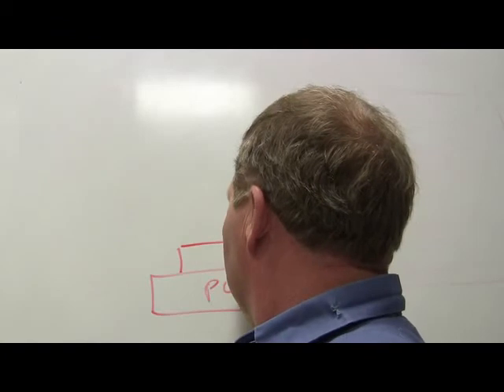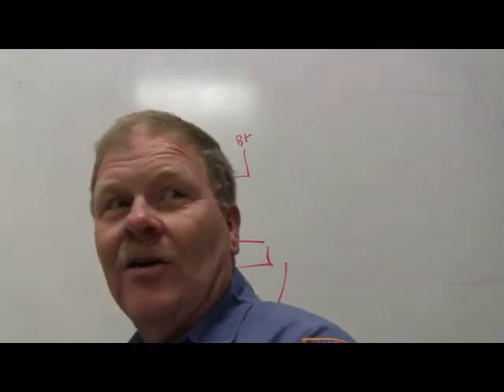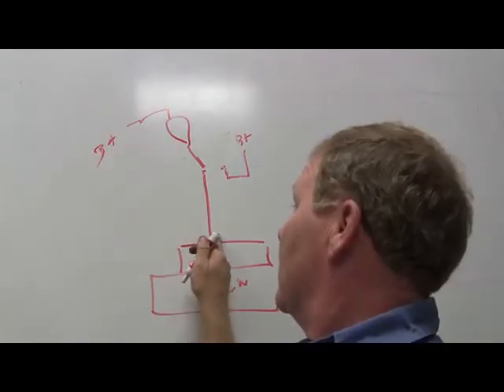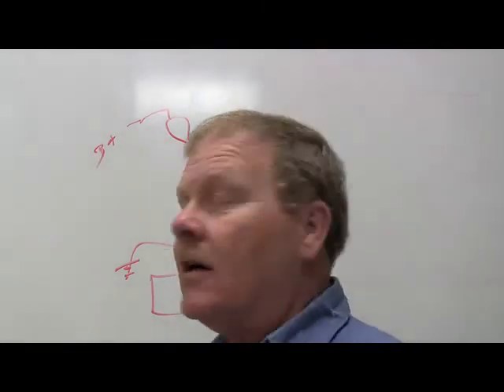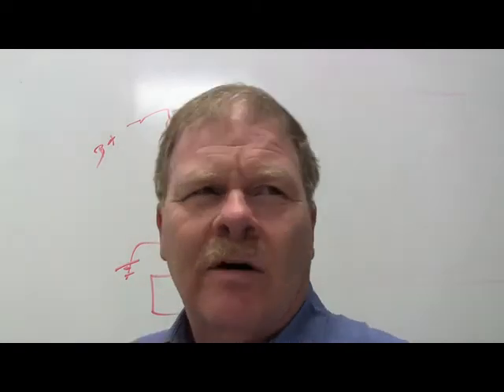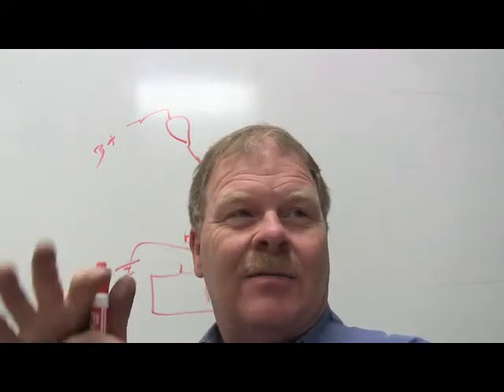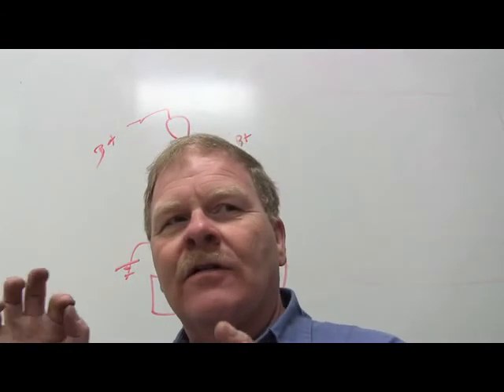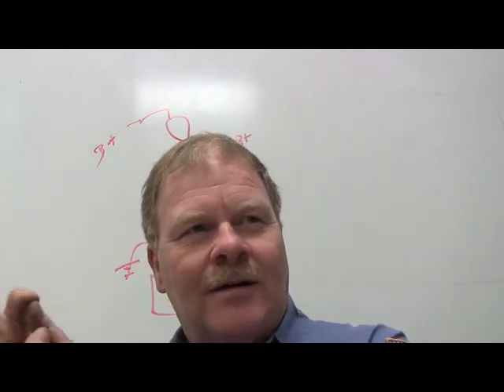Emissions Test 11 Fuel Inj Diag